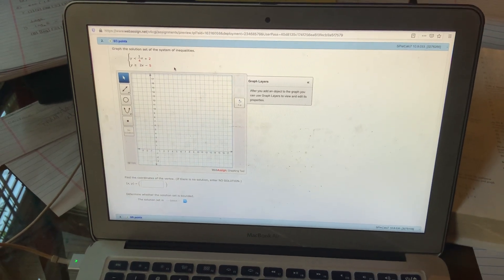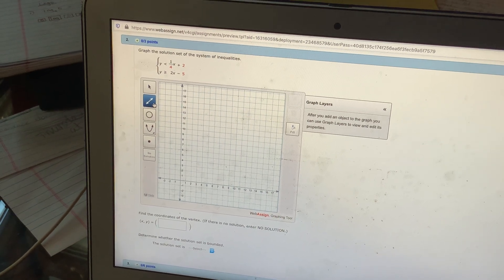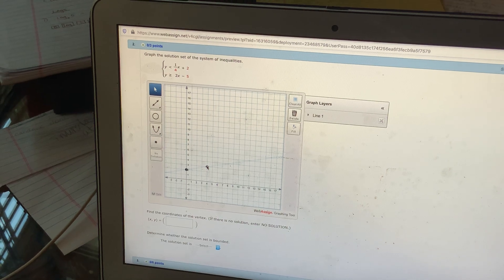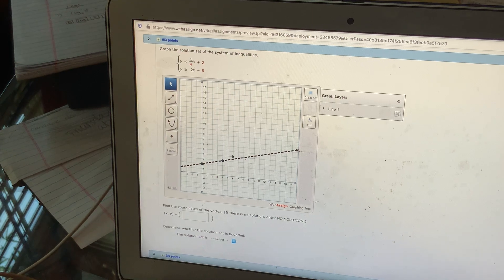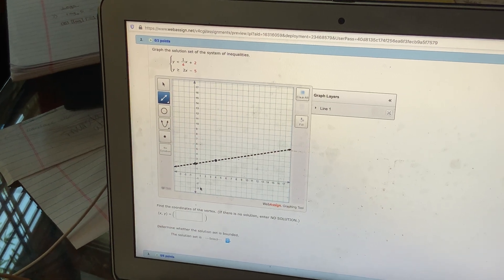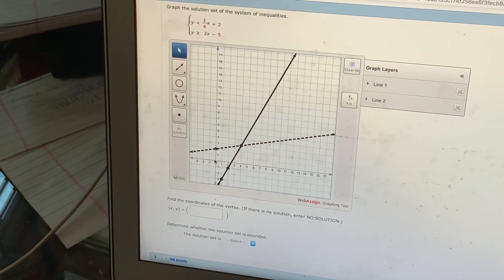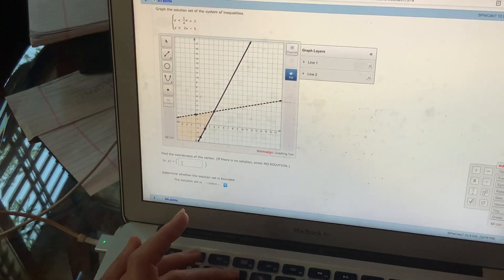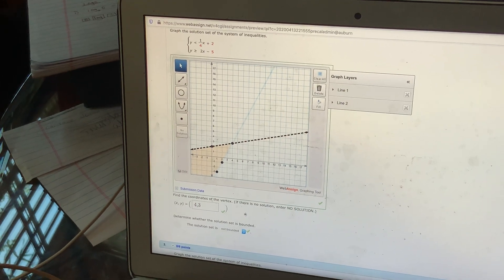10 9 #33 Webassign